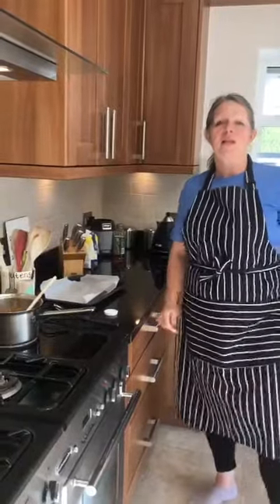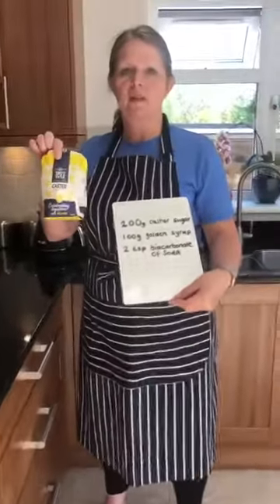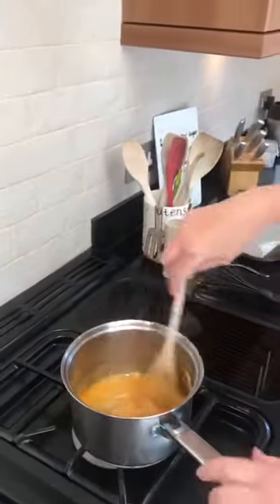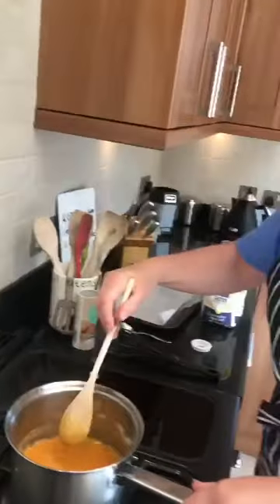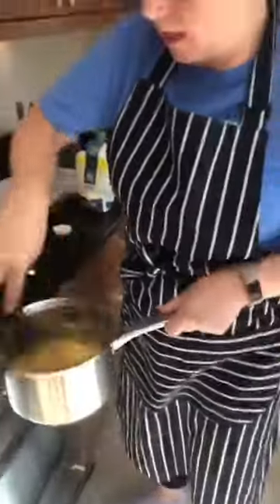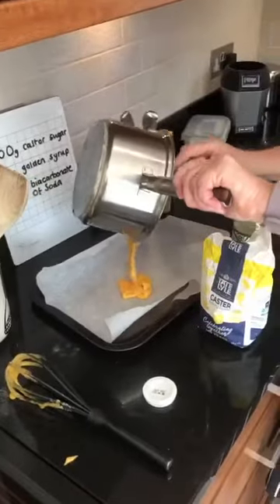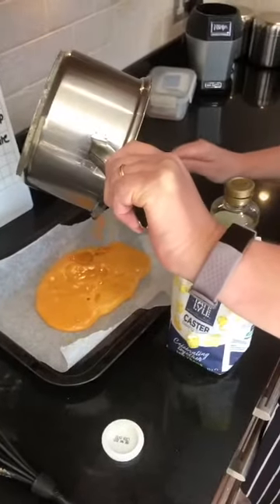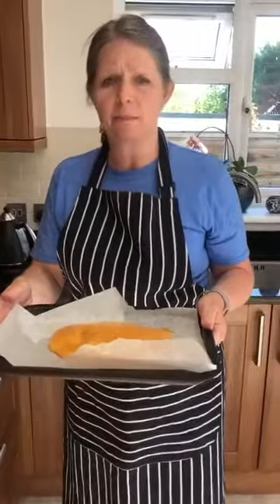Honey Comb With Mrs Warner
Honey Comb

Ingredients:
200g of Caster Sugar
100g of Golden Syrup
2 tsp of bicarbonate soda

Method:
1) Place the sugar and golden syrup in a saucepan and put on a medium heat
2) Once the mixture is a golden brown colour - take off the heat and add the bicarbonate soda
3) Whisk well for a few minutes until the mixture is fluffy and pour the mixture onto a baking tray
4) Leave the mixture on the baking tray for about an hour
5) Break up into small pieces and Enjoy!

Wash Your Hands Before  Cooking!

Enjoy and remember to send photos of your finished dish to your class teacher!